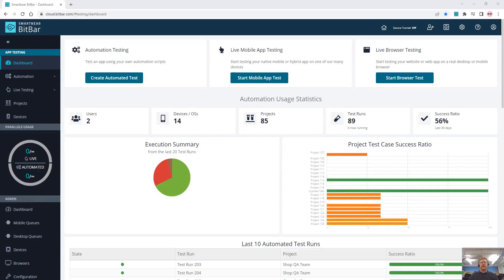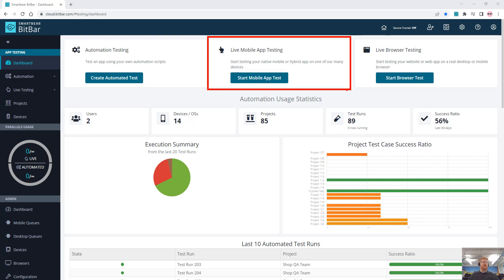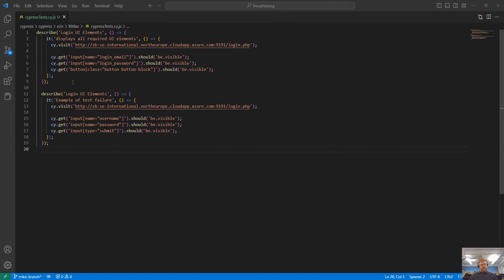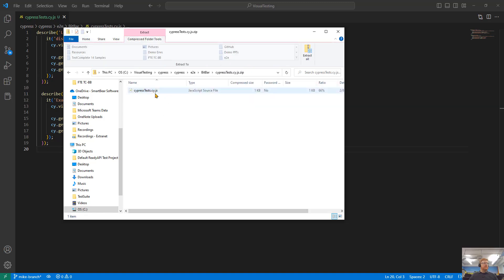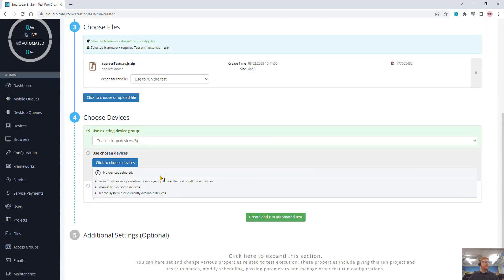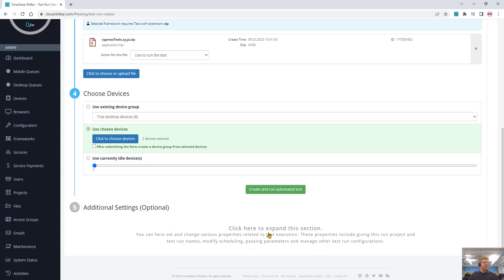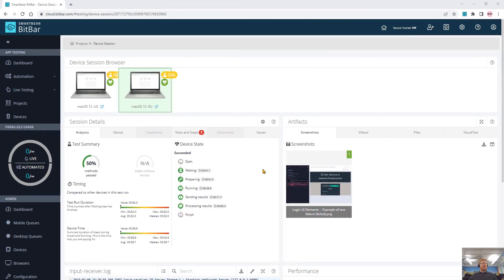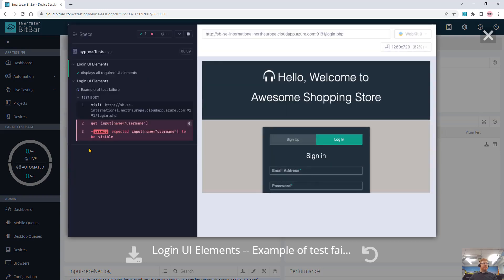BitBar - How To Run Cypress Tests on the BitBar Real Device Cloud | Automation Testing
In this tutorial, you will learn how to perform local Cypress tests on real devices with the BitBar real device farm.  Follow along as a solutions engineer at SmartBear reviews how to create and run automated tests with BitBar.

00:00 Introduction
00:16 BitBar Dashboard Overview
00:44 Creating An Automated Test in BitBar
01:12 Uploading Cypress Tests to the Real Device Cloud
01:41 Choosing the Device for your Cypress Test
02:07 Additional Settings for your Automation Tests in BitBar
02:20 Reviewing your Cypress Test Results
02:58 Conclusion